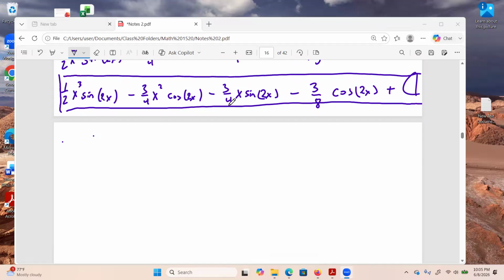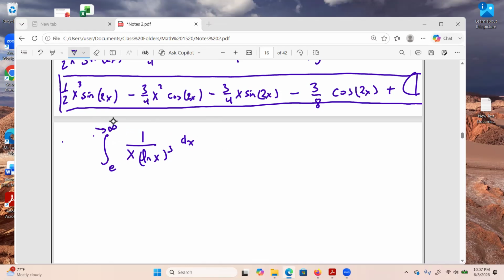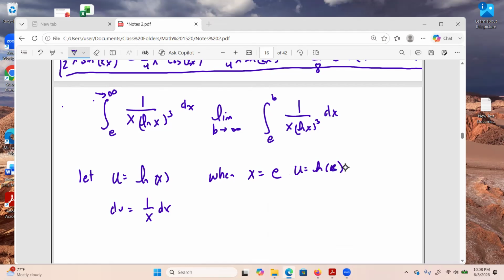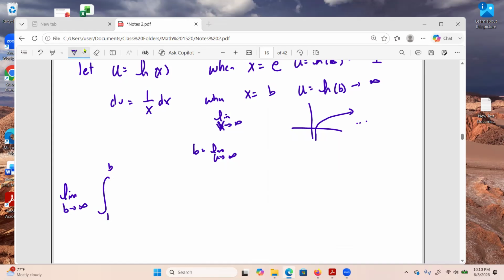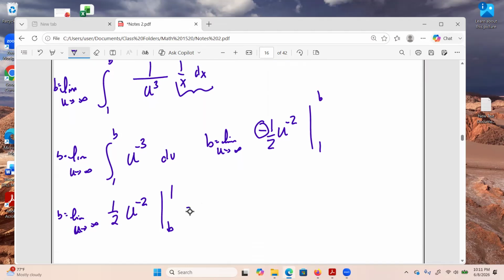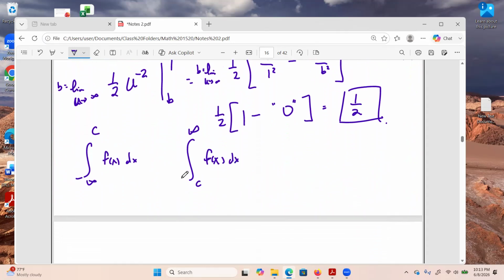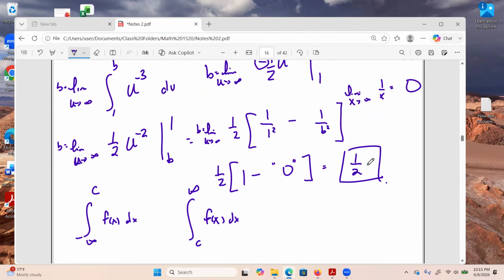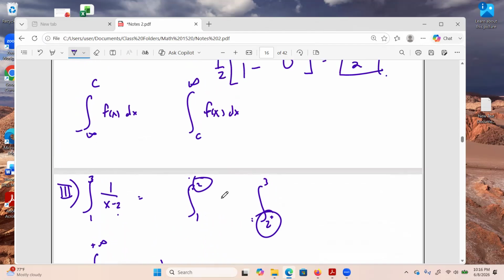Math 1520 PreTest 1 Problem 8a